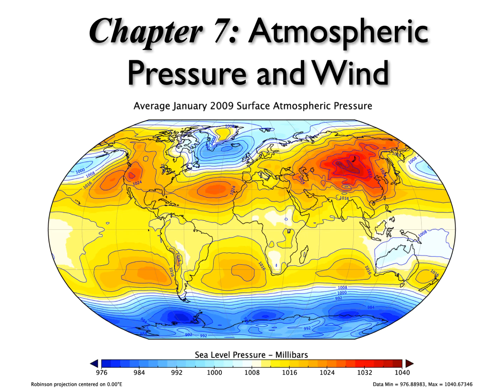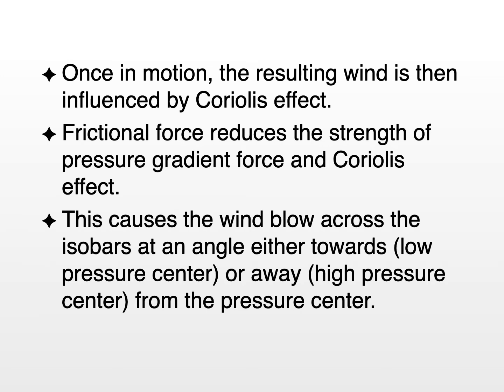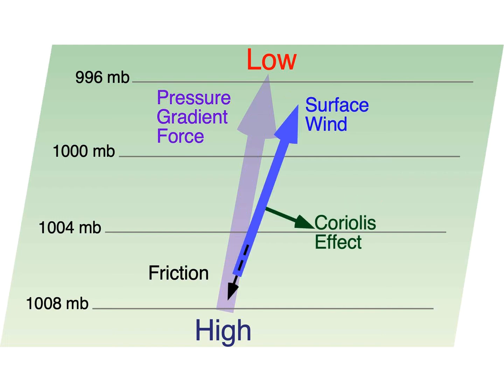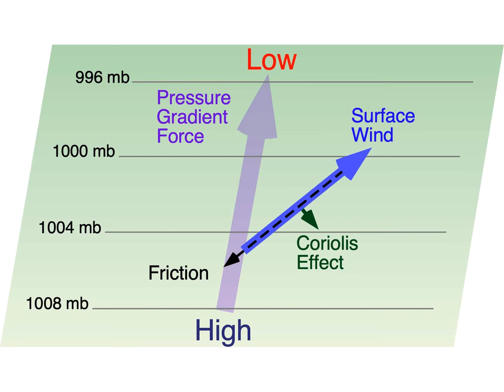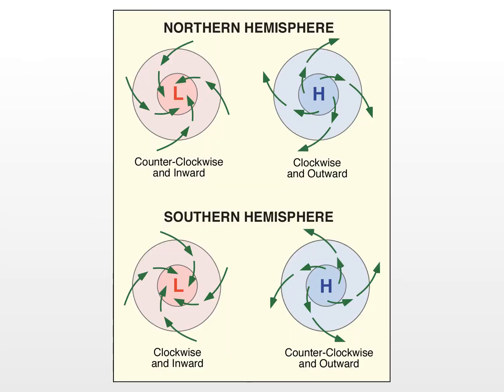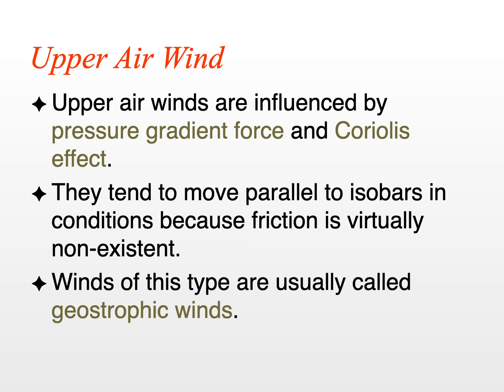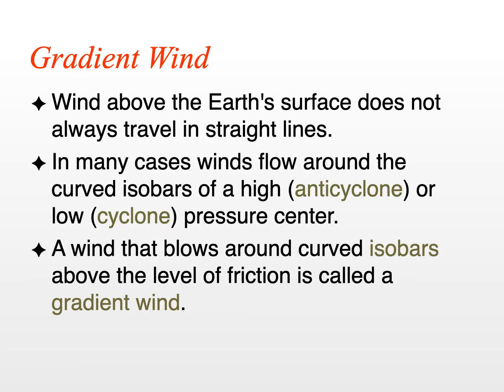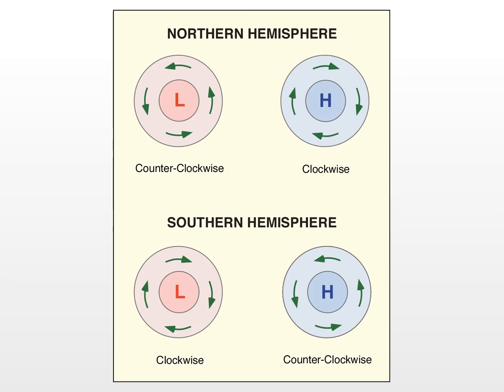Chapter7 GEOG108 2020 7 3